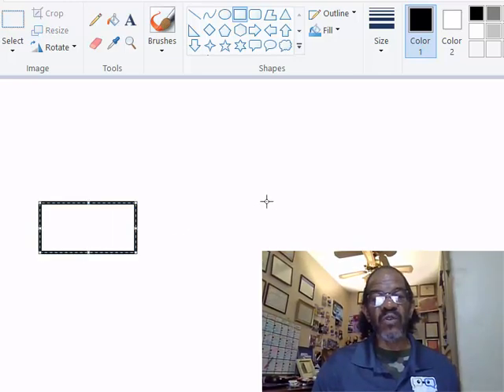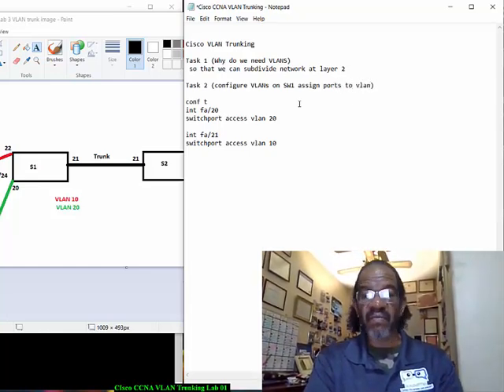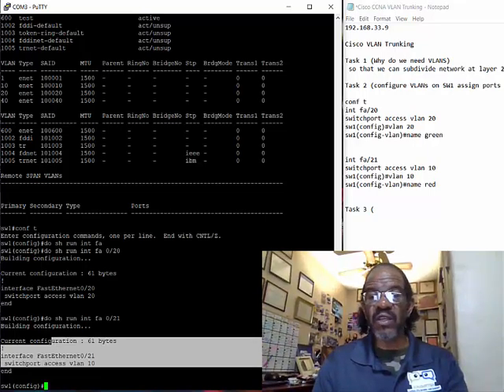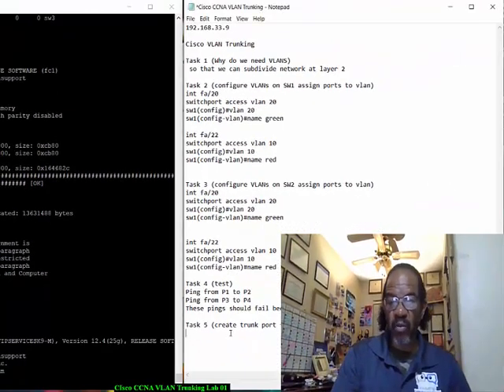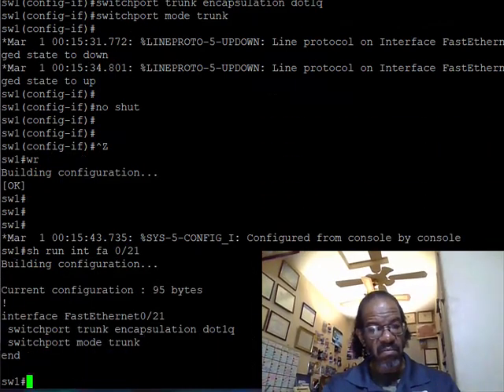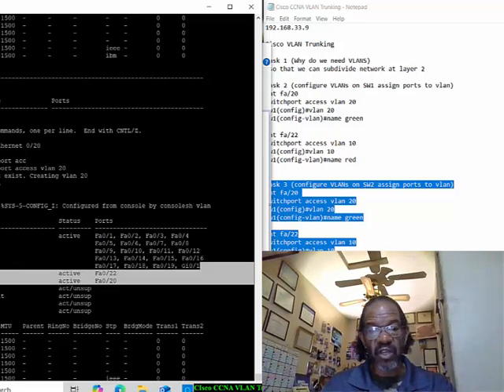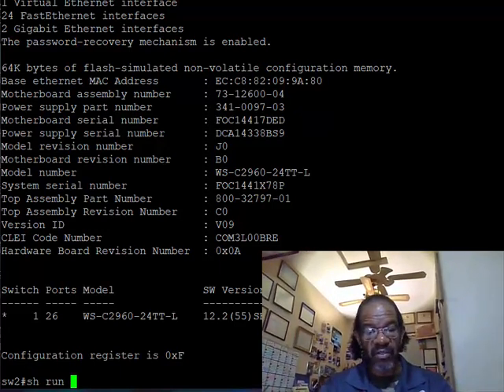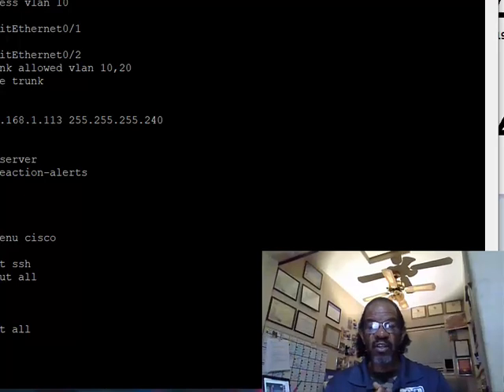How to Configure Trunk Ports | Cisco CCNA LAB for Beginners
In this hands-on CCNA lab tutorial, we’ll walk you through the basics of trunk port configuration on Cisco switches. Whether you're just starting your CCNA journey or need a quick refresher, this video will help you understand how VLANs communicate across switches using trunk links.

* What trunk ports are and why they’re used
* How to configure trunk ports on Cisco switches using CLI
* The difference between access and trunk modes
* Common mistakes to avoid in trunk configuration

🧠 Perfect for beginners preparing for the Cisco CCNA certification or anyone looking to sharpen their networking skills.

📟 **Lab Used:**

* Cisco Packet Tracer (or real equipment)
* Basic switch setup with multiple VLANs